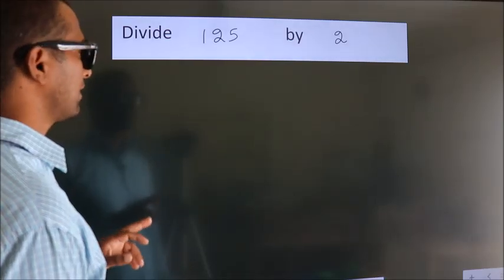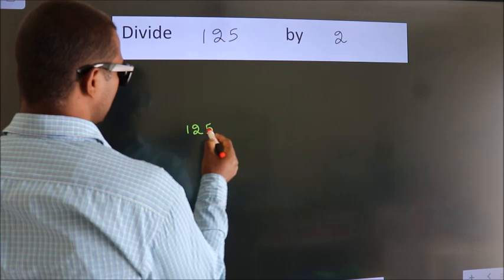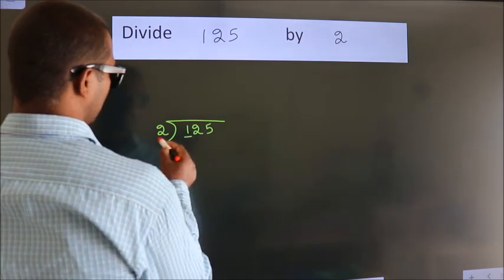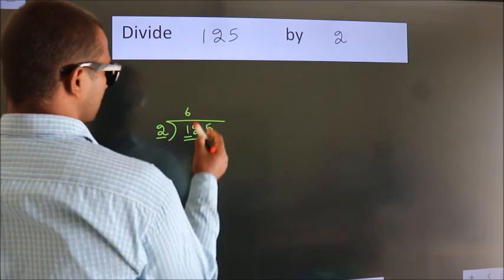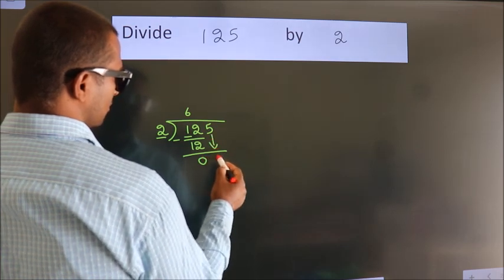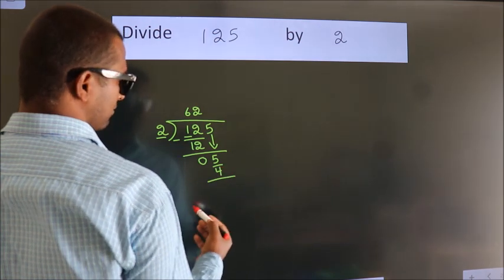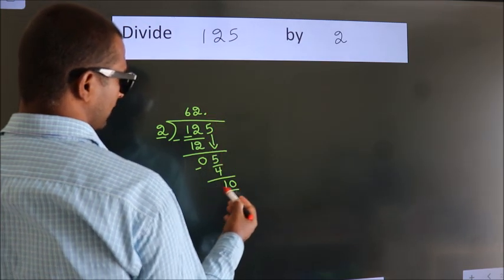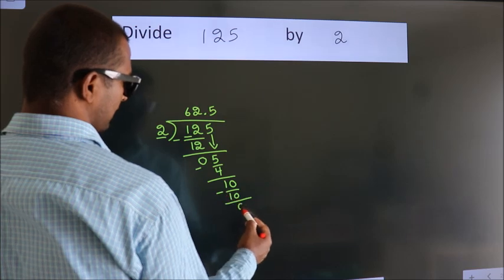Divide 125 by 2 Divide completely